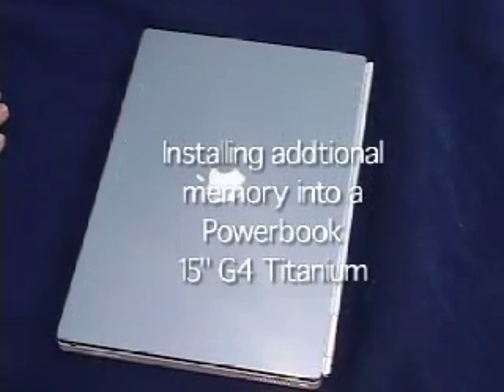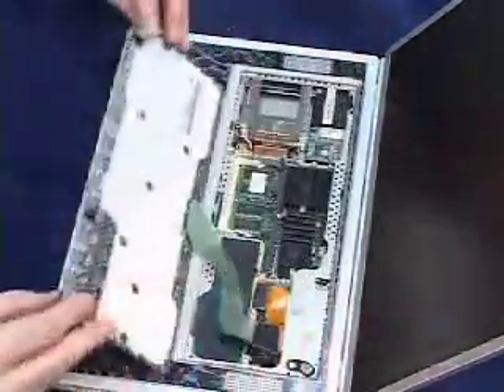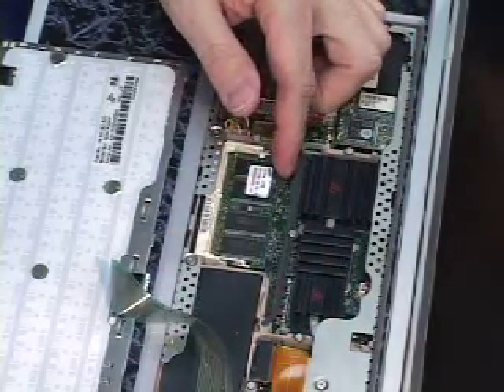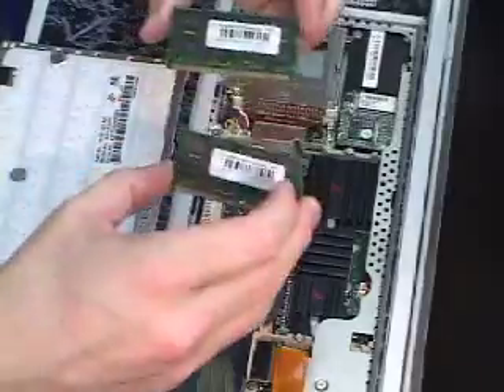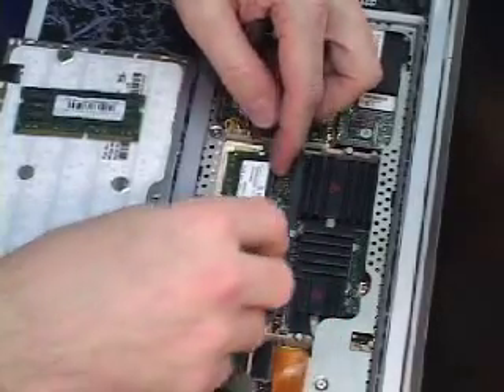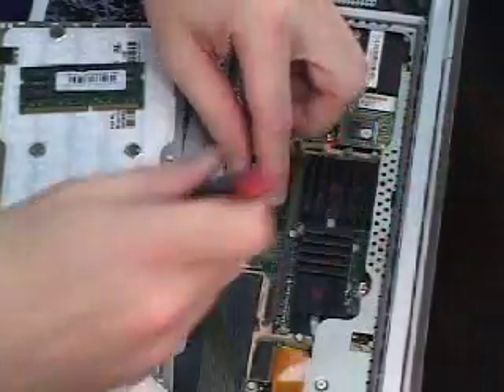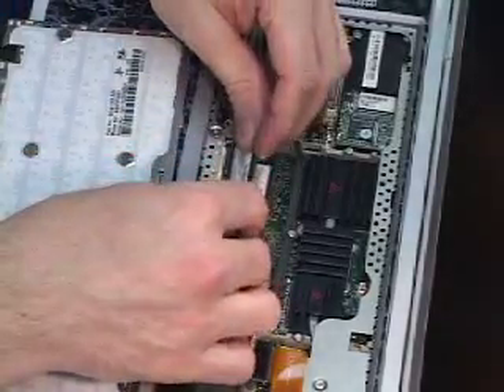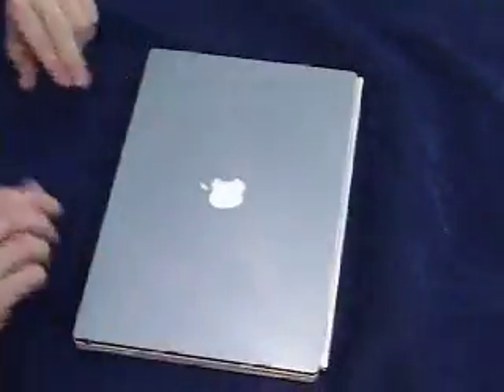15-inch PowerBook G4 "Titanium" Memory Installation Video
OWC's step-by-step video of how to install memory in the Apple PowerBook G4 Titanium with Model ID: PowerBook3,2, PowerBook3,3, PowerBook3,4 & PowerBook3,5.